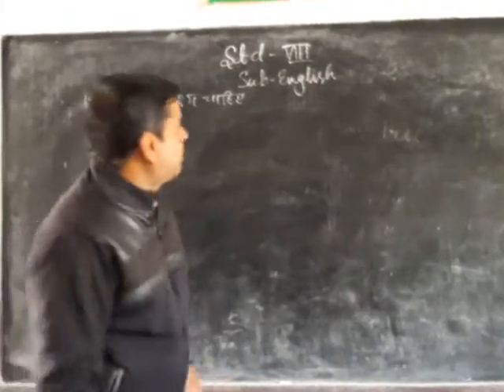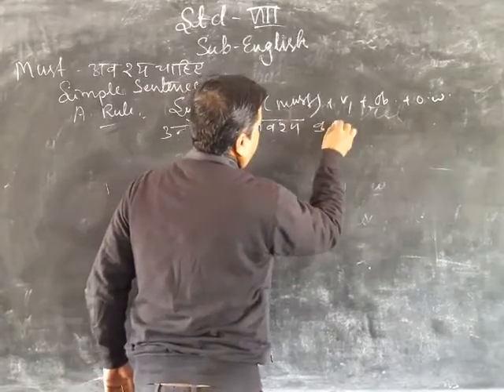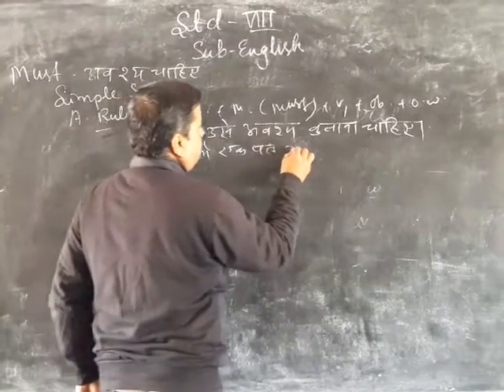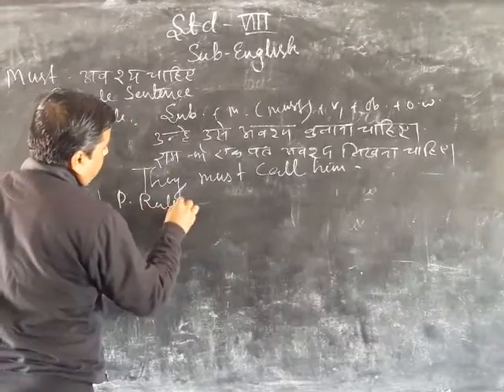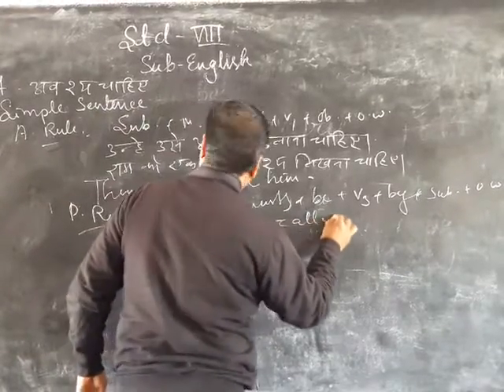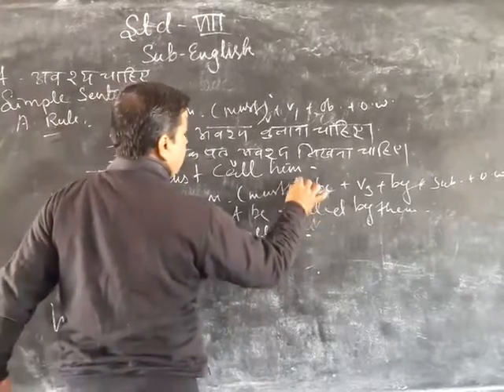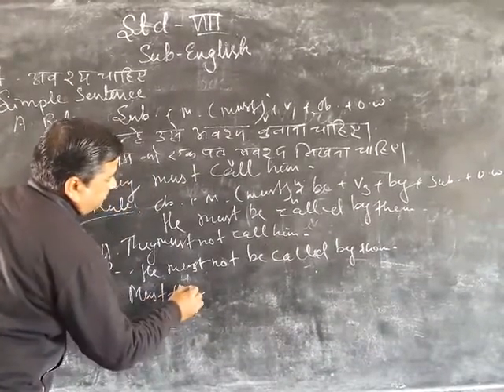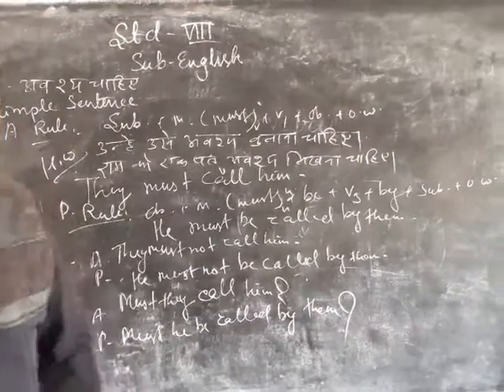28 November 2020